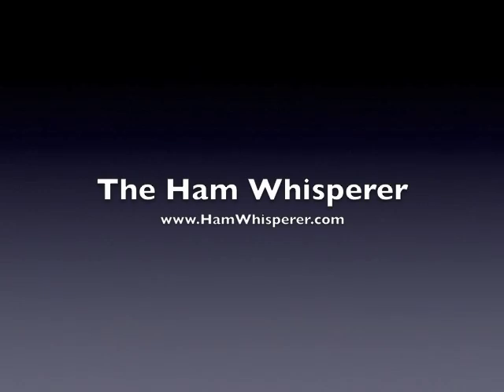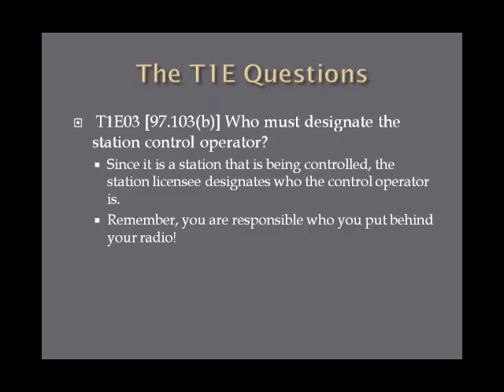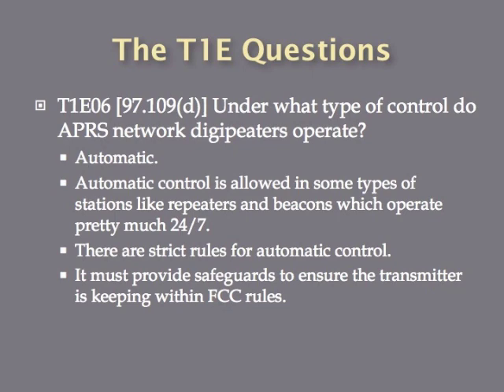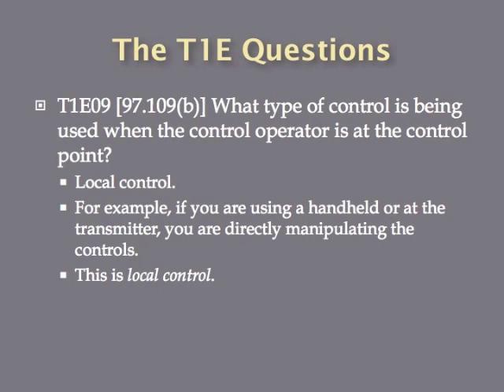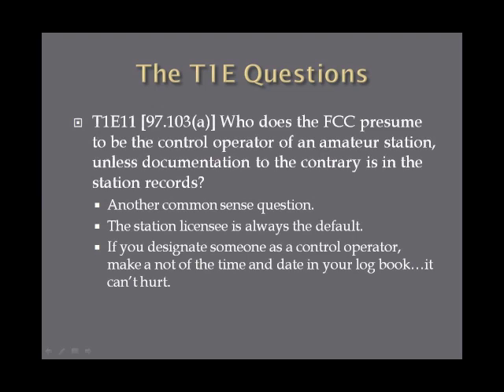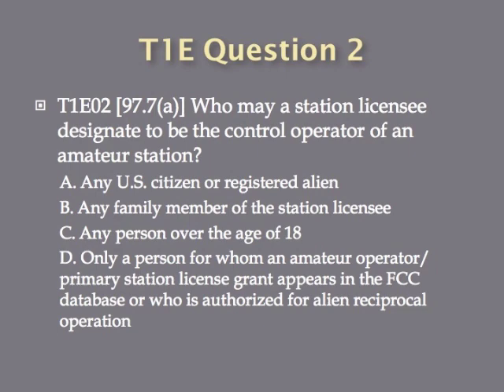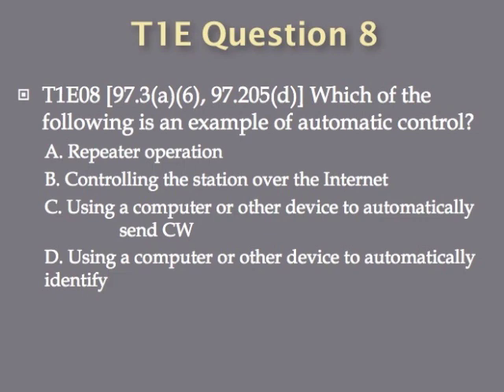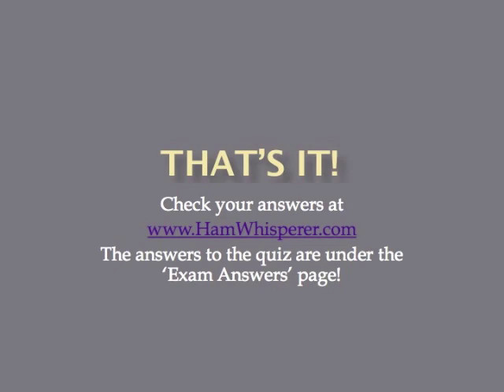Lesson 5 Technician Class Exam T1E 2nd Edition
Good until June 30, 2018! This video gives a brief overview of the Amateur Radio Technician Class license exam and the first class to begin preparing for taking the exam by covering the Section T1E questions with explanations.  There is a quiz at the end!  The answers can be found by going clicking on the 'Exam Answers' page, and scroll down to 'Section T1E'.